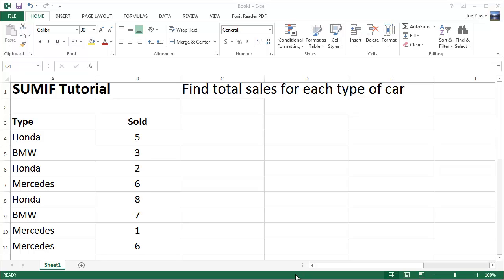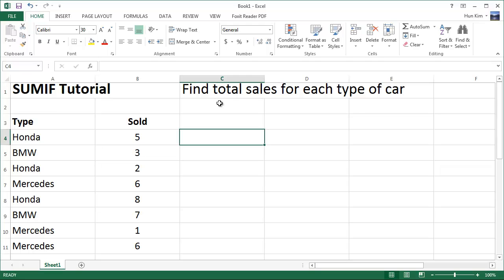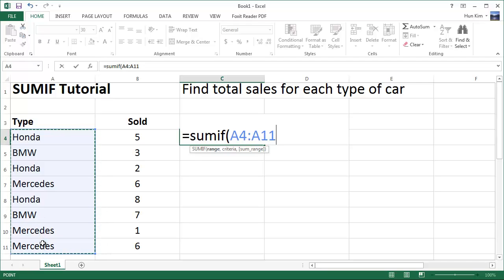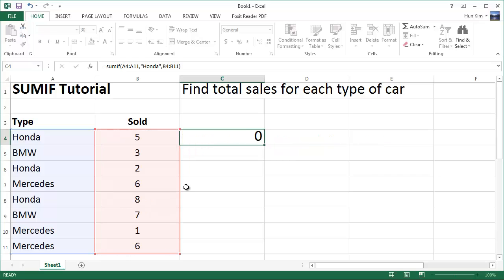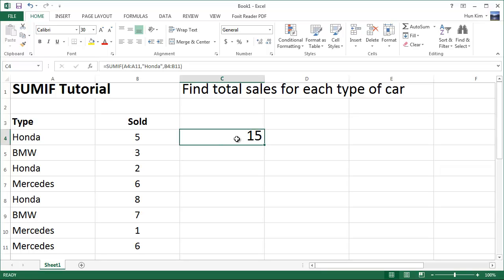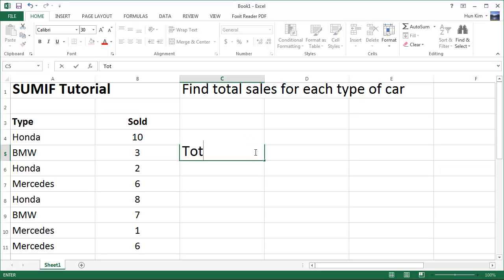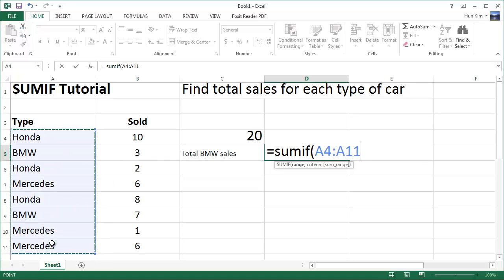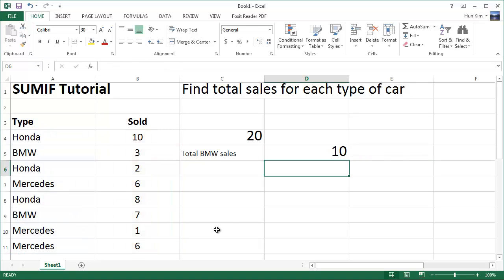Excel Tutorial - SUMIF function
Excel 2013 Tutorials - sumif function